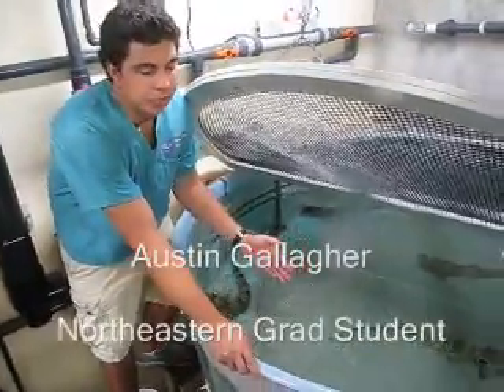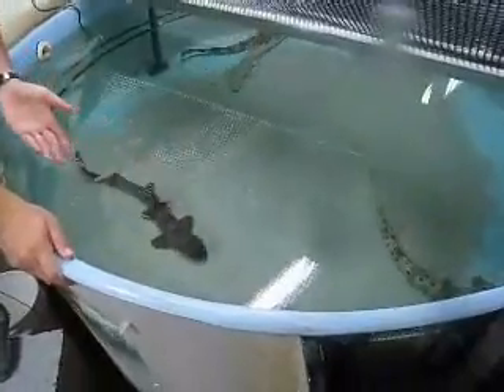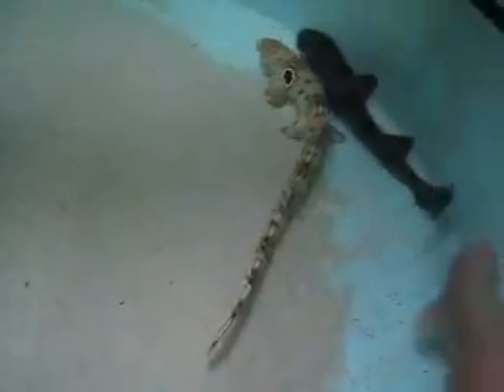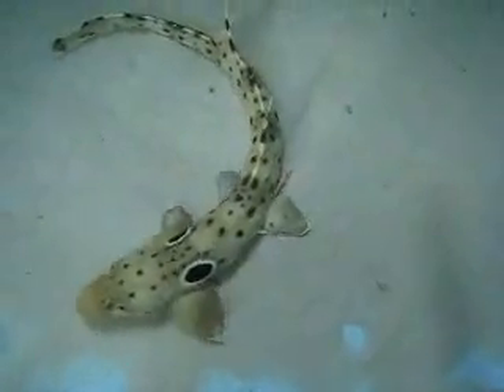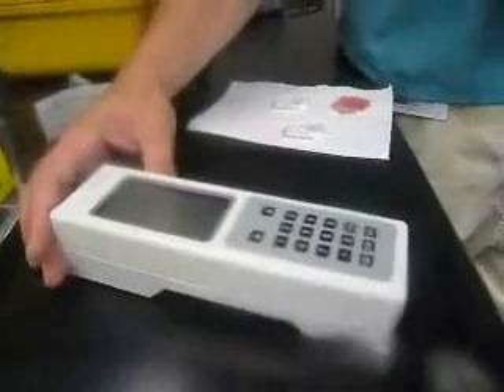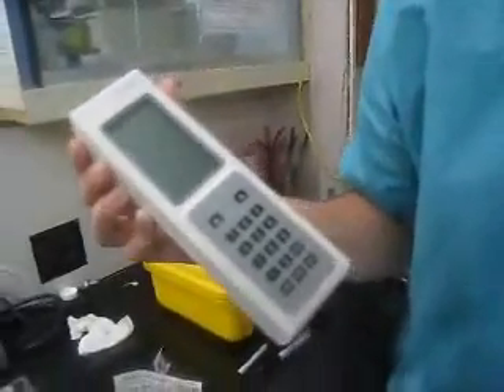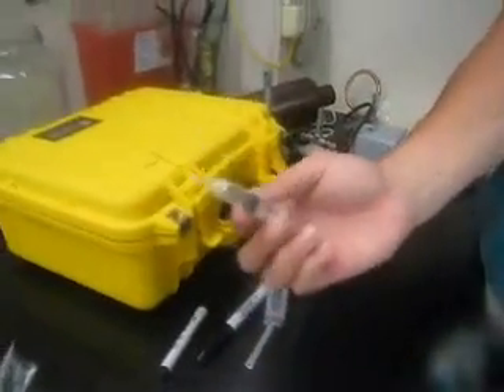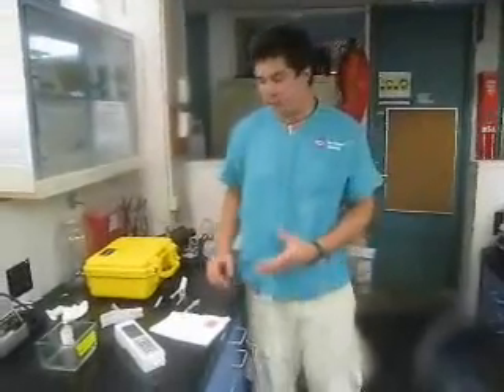Sharks at New England Aquarium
Northeastern University graduate student Austin Gallagher describes the sharks at the New England Aquarium.  The Patriot Ledger is your ORIGINAL source for local news.